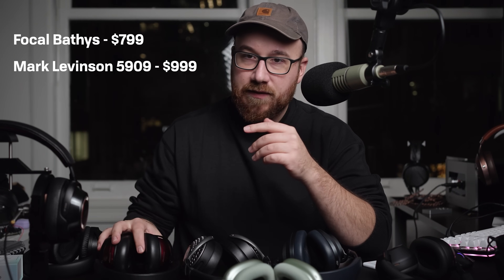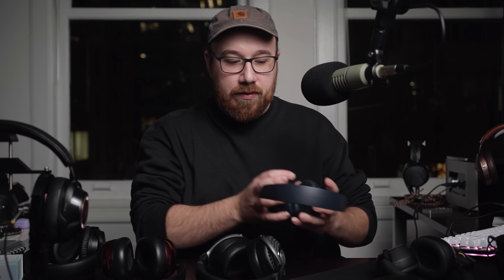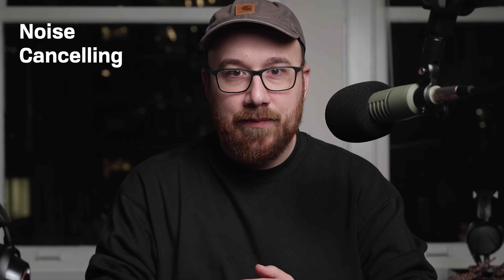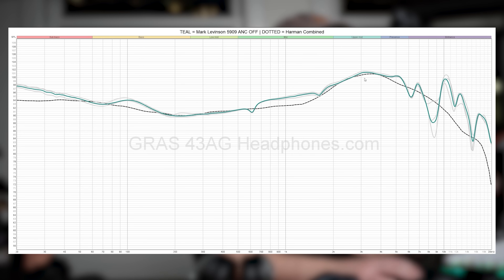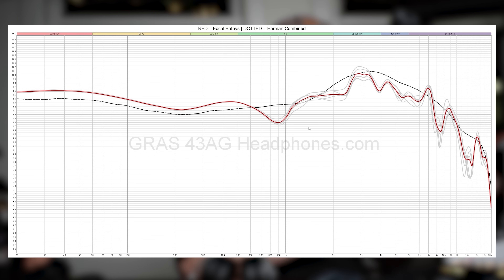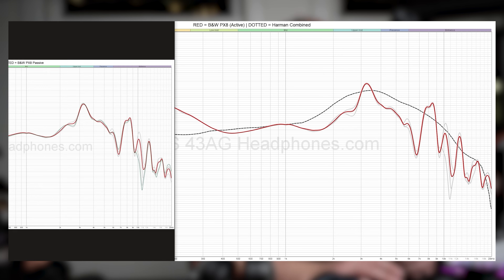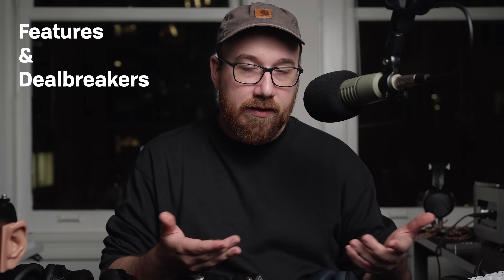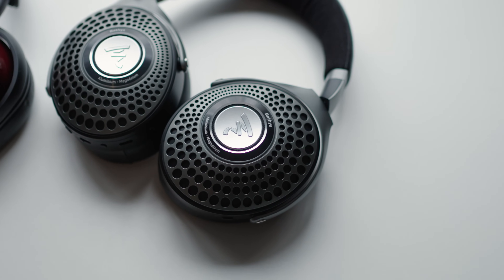High End ANC Headphones Tested - Focal Bathys, B&W PX8, Mark Levinson 5909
Resolve compares three high end noise cancelling headphones in an ANC headphone shootout. Here he compares the B&W PX8, Focal Bathys, and Mark Levinson 5909 to see which one comes out on top as the best audiophile level ANC headphone.

00:00 - Intro
00:58 - Disclaimers
02:53 - Build, Design & Comfort
06:36 - ANC Performance
08:26 - Sound: Objective
17:28 - Sound: Subjective
19:27 - Features & Dealbreakers
23:05 - Conclusion